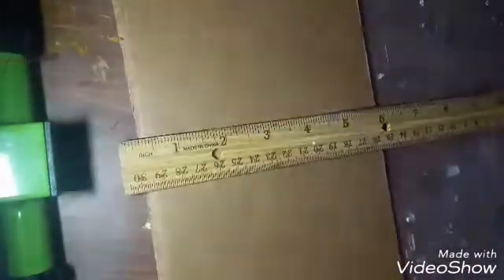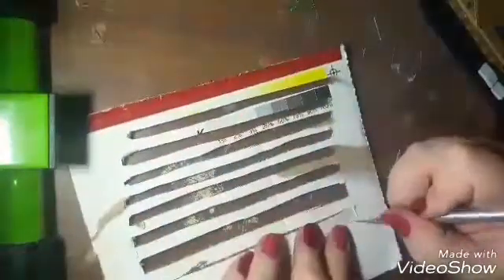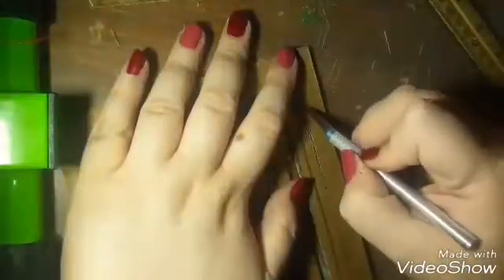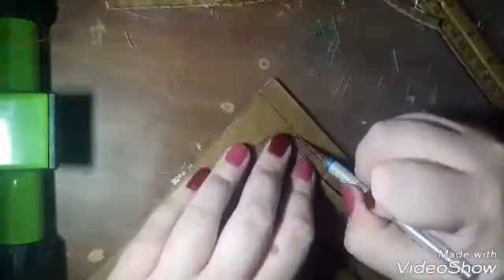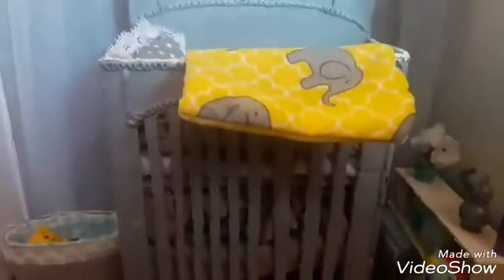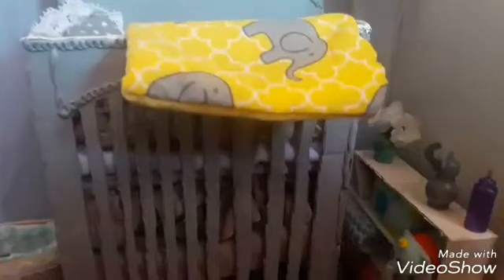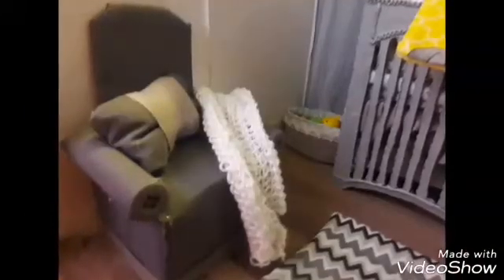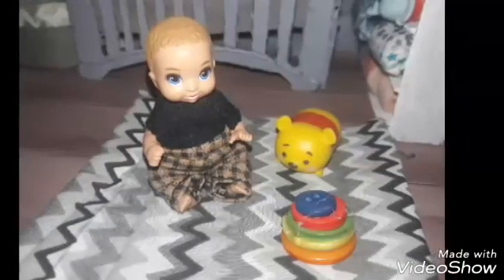DIY| Gender Neutral Nursery/ Collab with Little Crafty Kitty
I had so much fun doing this Collab with you! Thank you!